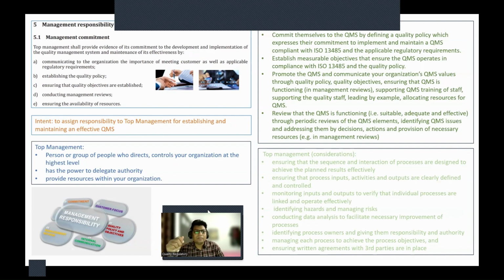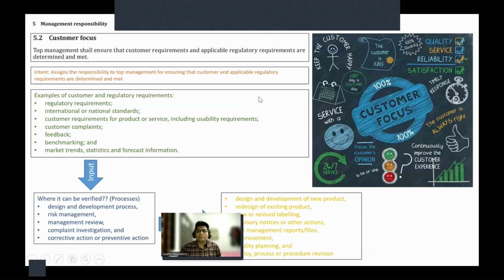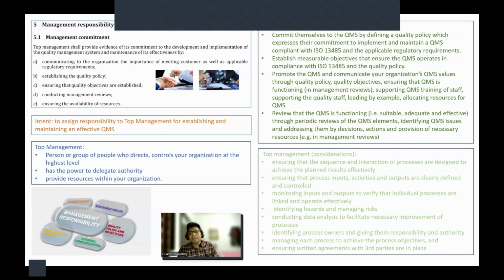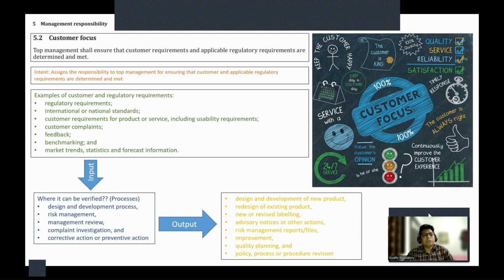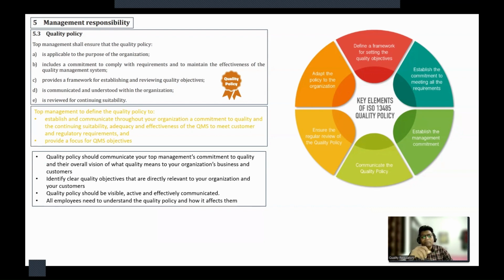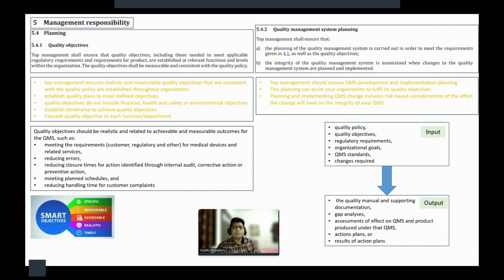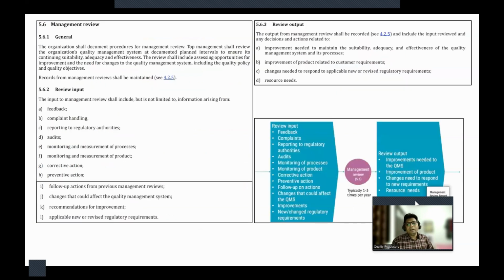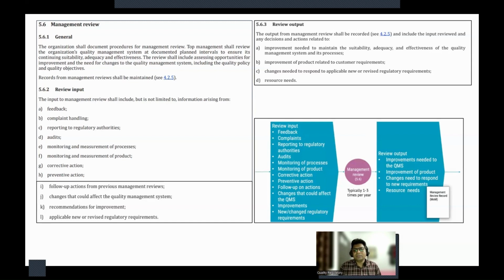ISO 13485:2016 Medical Device Quality Management System, Management Responsibility Episode #5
What is role of Management?
What is role of Management Representative?
How to conduct Management Review?
How to communicate Quality Policy?